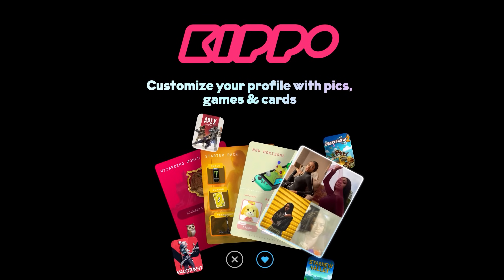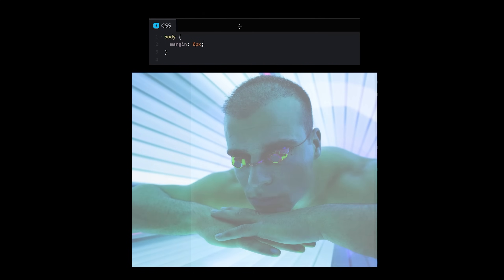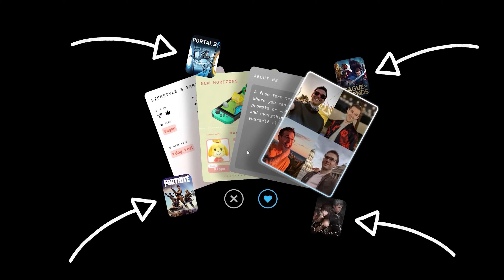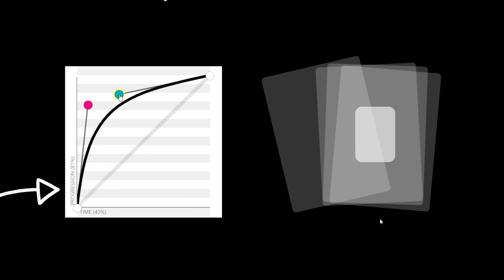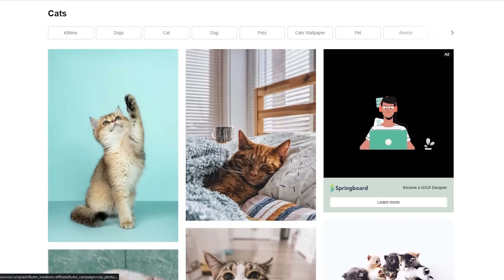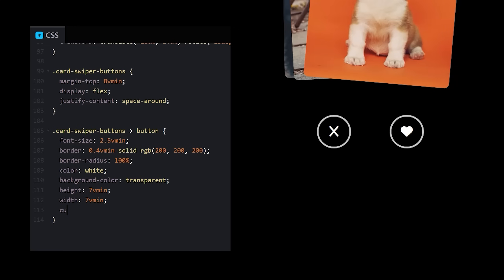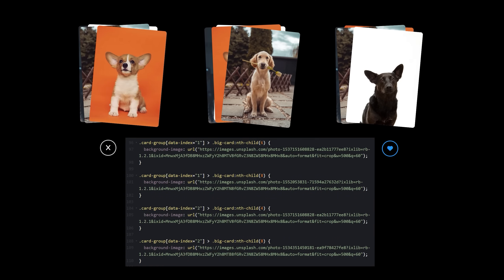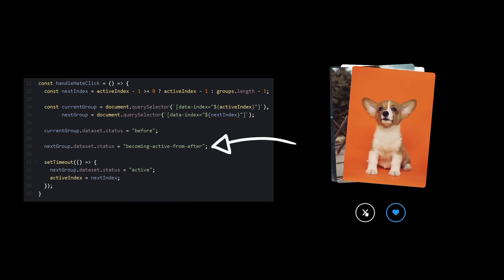ImNotGoodEnough.js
Watch as I walk you through a typical example of the "imposter syndrome" related anxiety I experience on a regular basis and then show you how I overcome it by breaking down complex problems into smaller, more manageable ones.

The feature I am recreating in this video is from Kippo's website (link below).

Tools used: HTML, CSS, JavaScript, Font Awesome, Unsplash